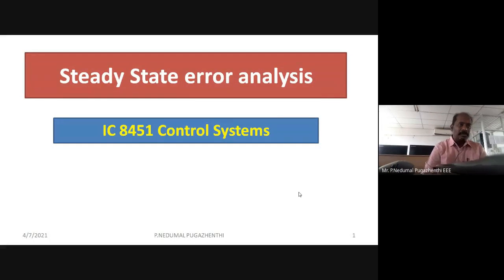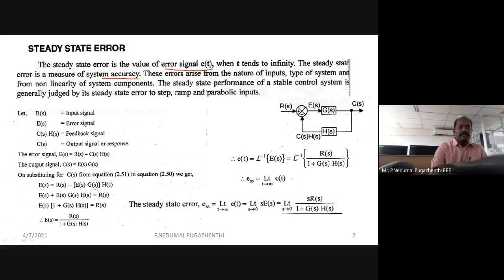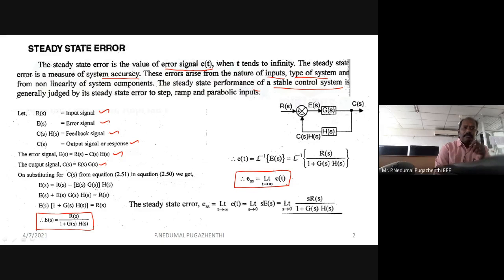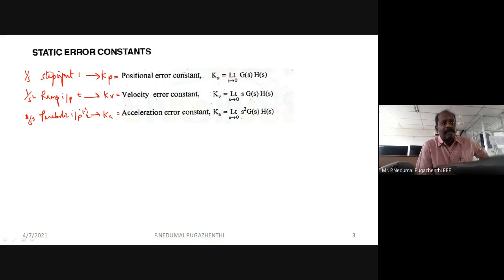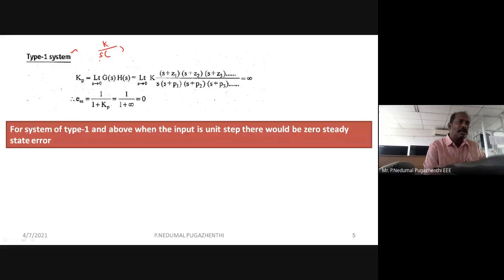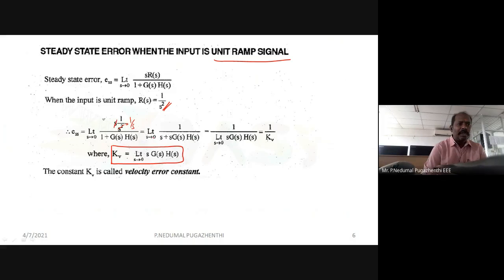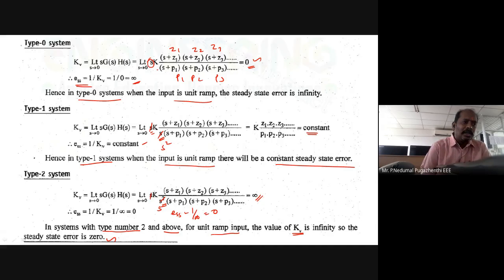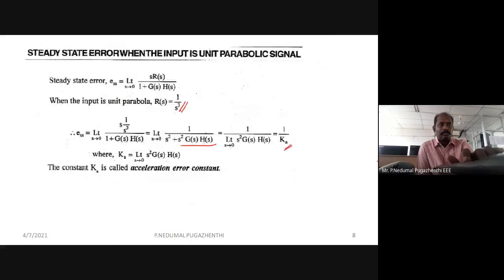Steady state error analysis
This lecture focuses on Steady state error analysis. The discussion is on static error constants